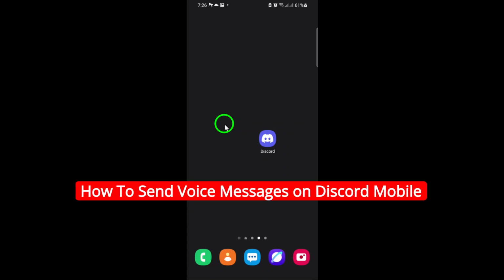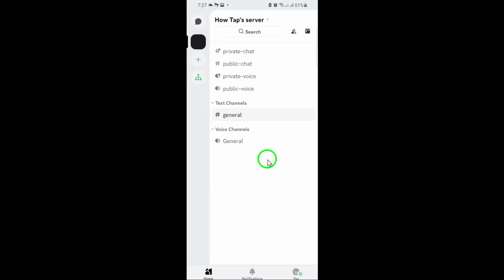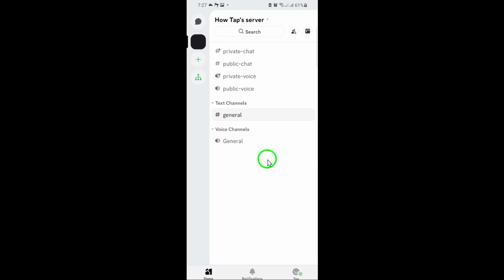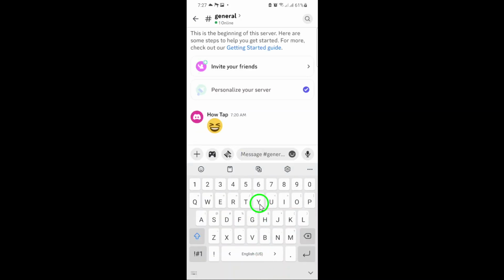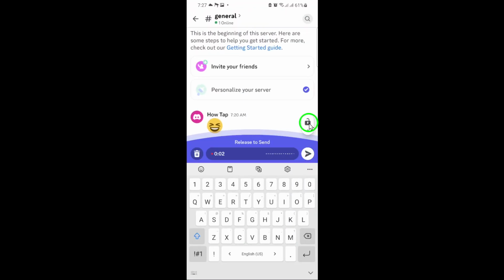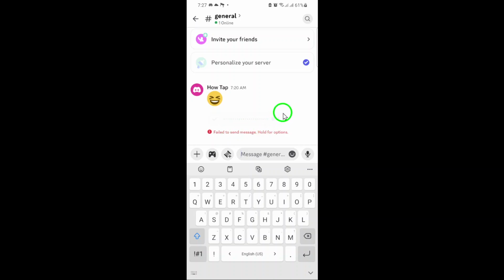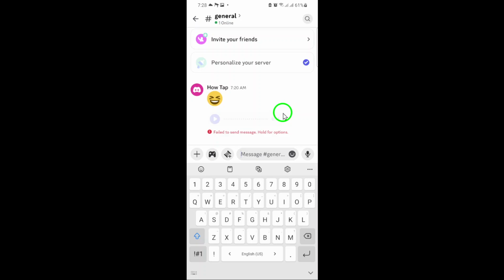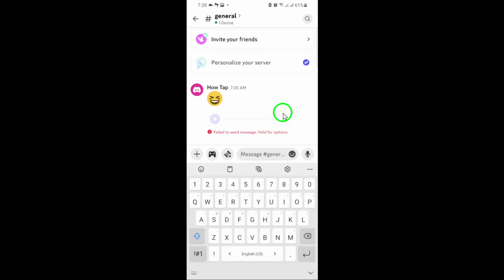How To Send Voice Messages on Discord Mobile (Updated)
Learn how to send voice messages on Discord Mobile with this updated step-by-step guide.

1. Open Discord

2. Open a DM or server channel

3. Tap and hold the microphone icon

4. Release to send the voice message instantly

Sending voice messages on Discord Mobile is fast and easy, letting you communicate in a more personal way without typing[4][5][8].-
Timeline:
00:00 Start
00:12 How to do it
01:05 End